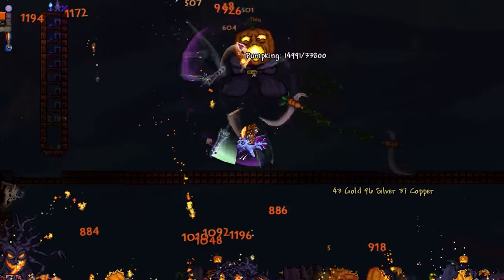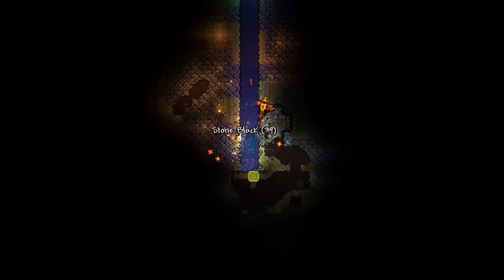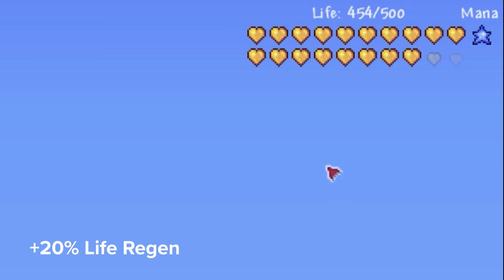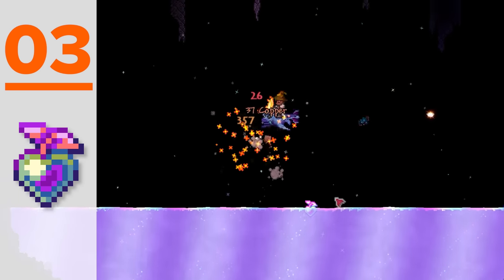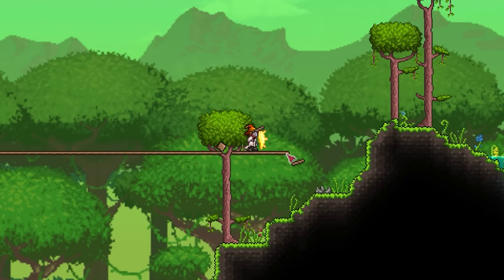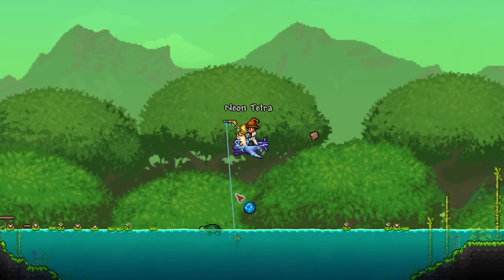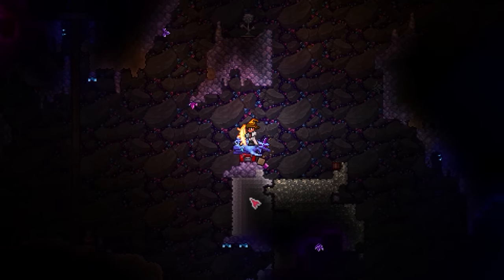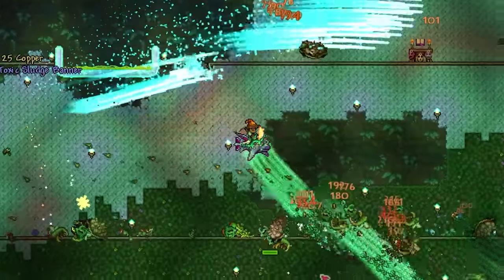Terraria perma-buffs are awesome!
Terraria perma-buffs are awesome! Permanent Buffs. Terraria has so many ways  to buff your character throughout progression, whether that be with armour, accessories and potions. Today I'm going to be showing you a bunch of one time use consumables, that permanently buff your character for as long as they exist. If you haven't already, I'd highly recommend going for these in your playthrough! Enjoy!